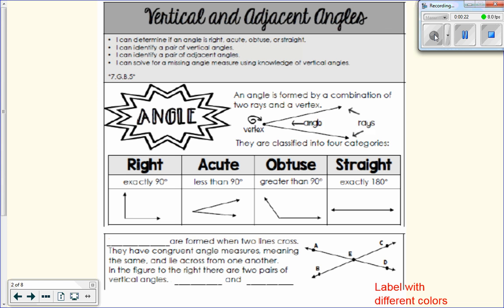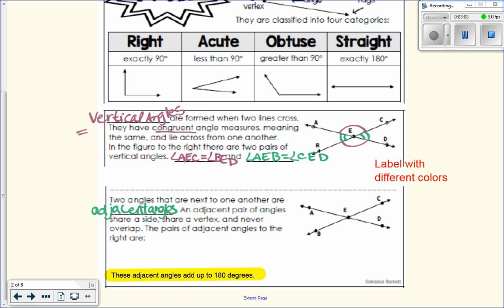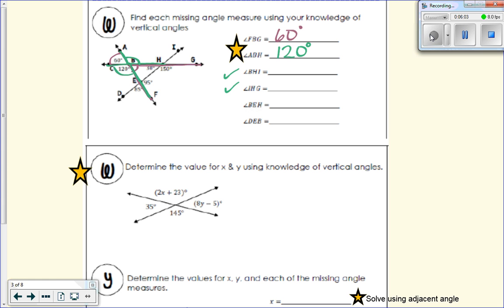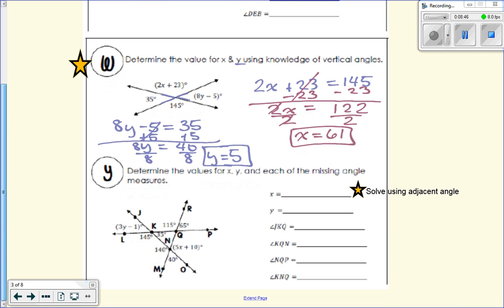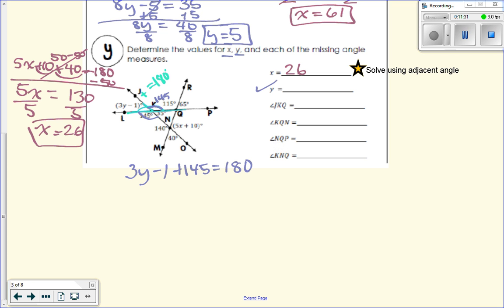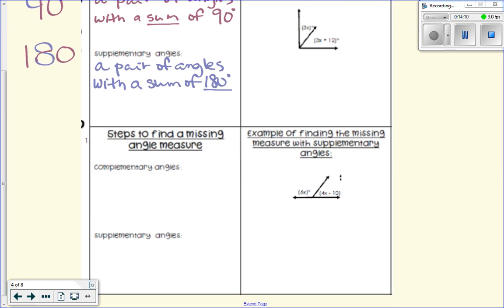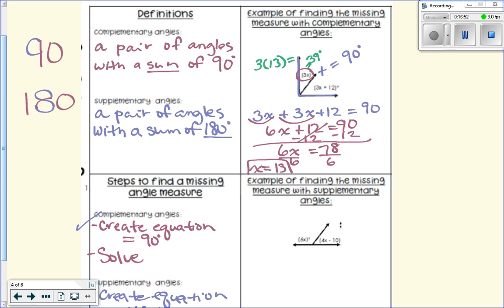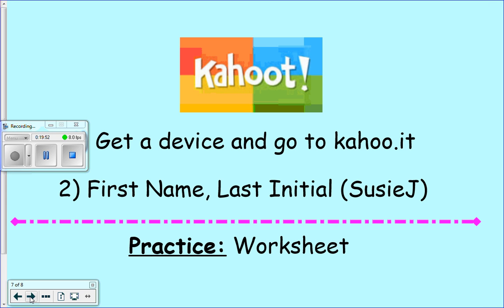1 5 Angle Relationships